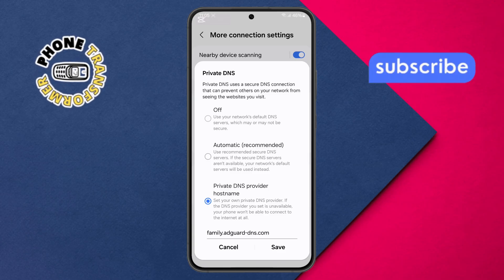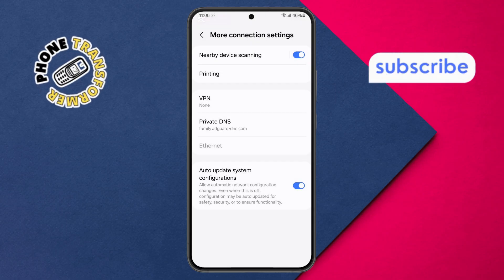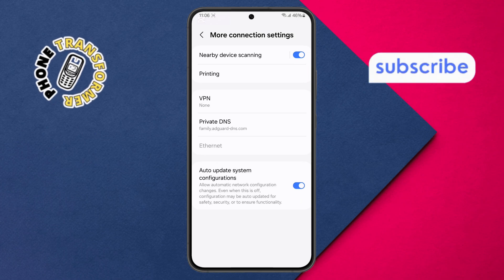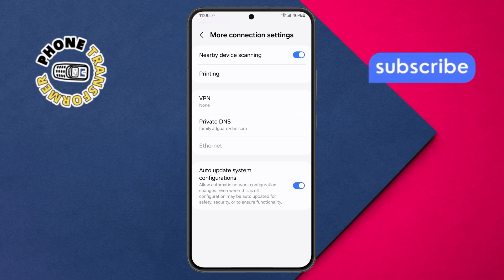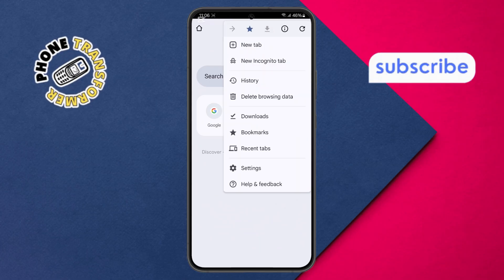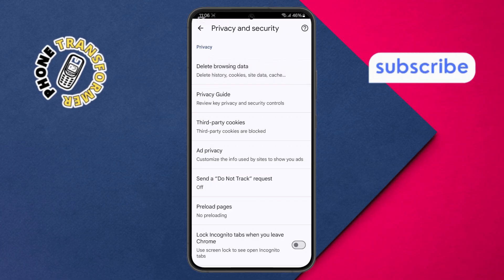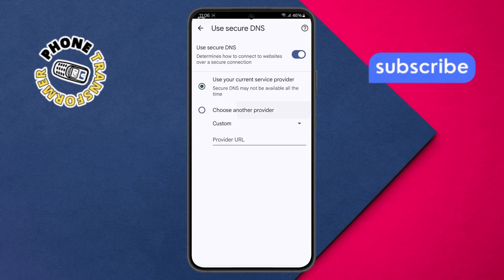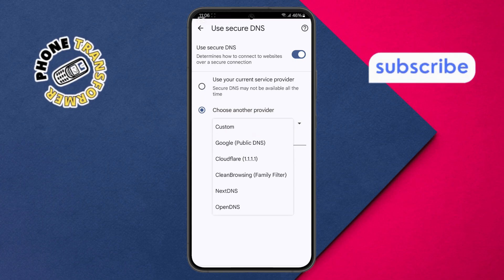How to Block Adult Websites Permanently in Android - Quick Tutorial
How to Block Adult Websites Permanently in Android

Blocking adult websites on Android devices is essential for users who want to protect themselves or their loved ones from inappropriate content. In this video, we will explain why blocking adult websites is important for maintaining privacy, security, and a healthier online environment. With easy-to-follow steps, we will help you ensure your Android device is free from explicit content, whether for personal or family use.

- How to block adult websites on Android for kids
- Block adult content Android permanently
- Restrict adult websites Android parental controls
- Android app to block adult sites
- Secure browsing on Android without adult content